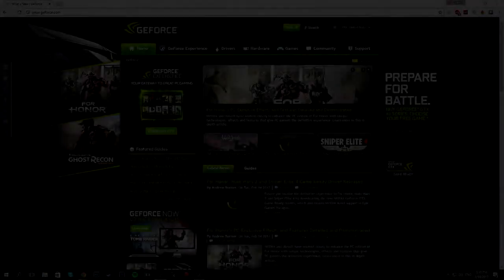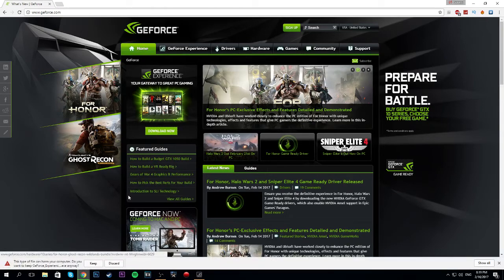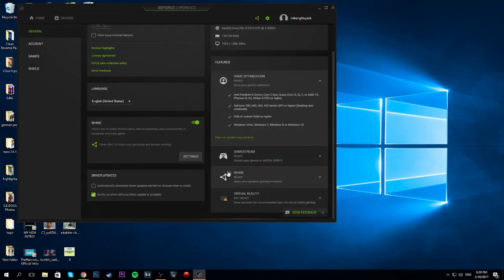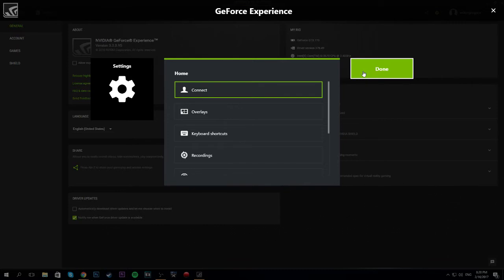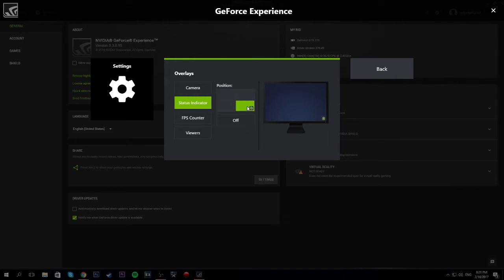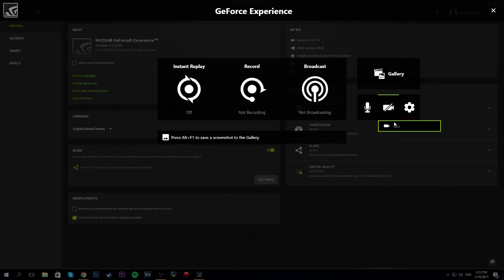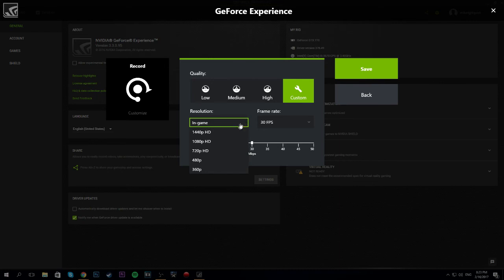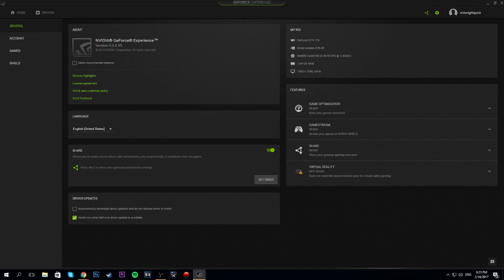TUTORIAL | How To Record & Setup Nvidia ShadowPlay | Geforce Expirience New Update 2019